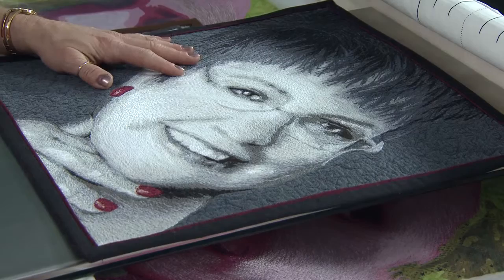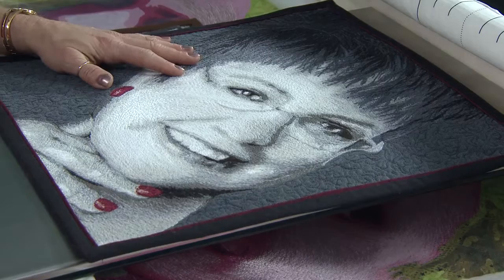Quilt It! - Episode 605 Preview - Amazing Thread-Painted Portraits on the Longarm with Lea McComas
Lea McComas digs deeps into the details of threads and shading and blending, show us how she turns photos into patterns for her thread painting, covers the geometry of faces, and then tours us through a number of her fabulous finished pieces. Learn lots of trips and stitching techniques to find yourself succeeding with your own thread paintings.